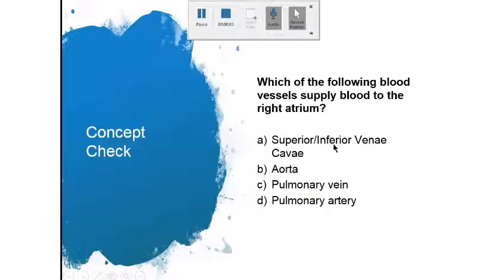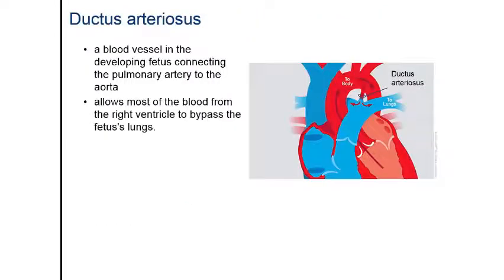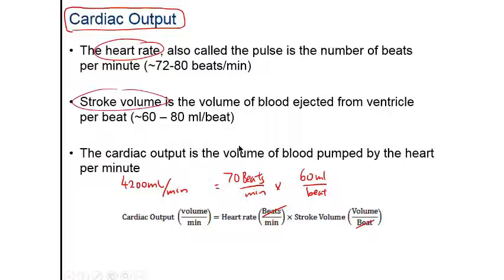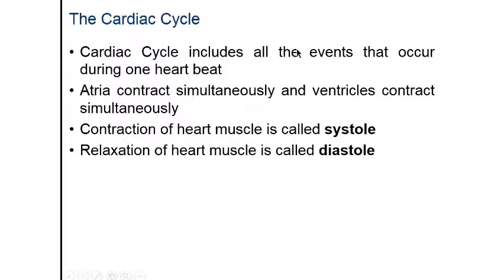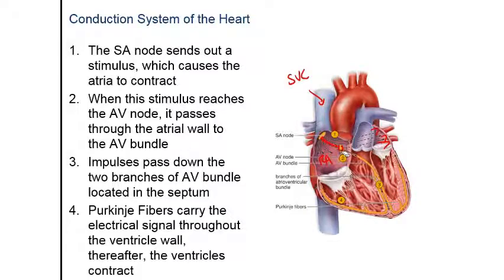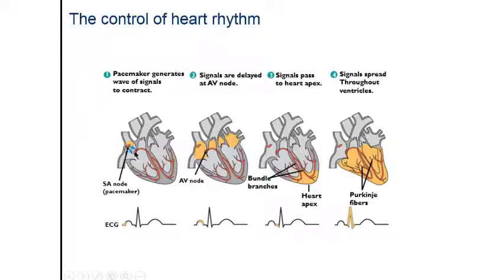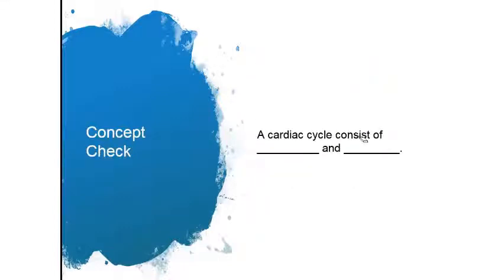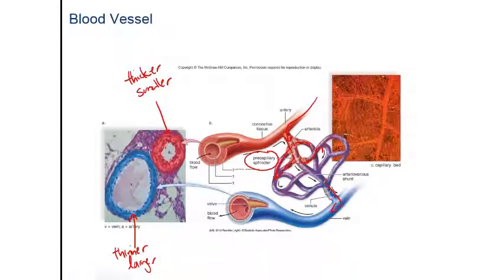Lecture 1 - Cardiovascular System Part 3